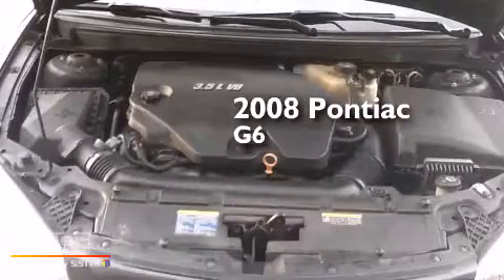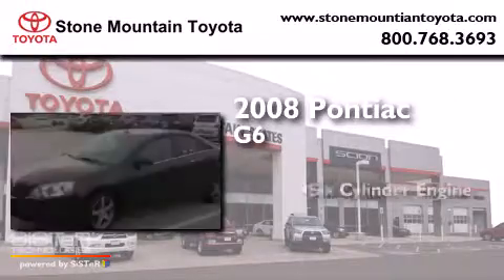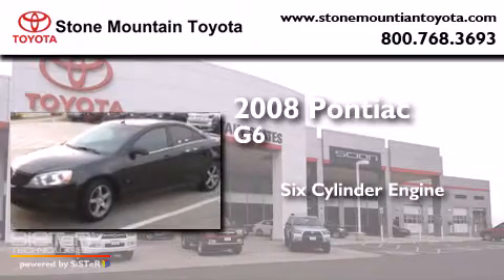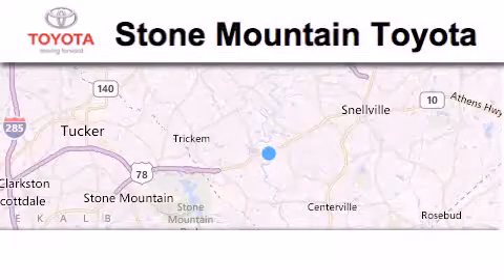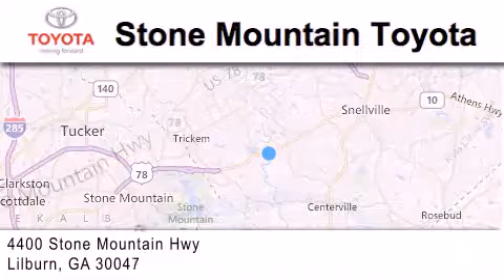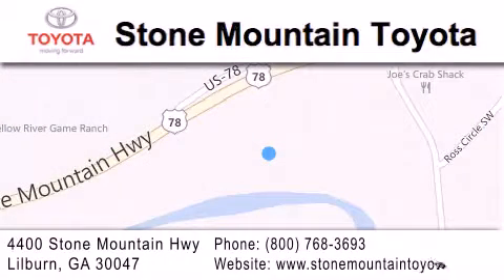2008 Pontiac G6 Lilburn GA 30047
We have been honored to serve the Lilburn GA area , we promise that your experience at our dealership will exceed your expectations ! Year : 2008 Make : Pontiac Model : G6 Engine : 3.5L V-6 cyl Trans . : 4 Speed Automatic Exterior : Carbon Black Metallic Miles : 131,215 Interior : Black Stock : T84258504 Stone Mountain Toyota 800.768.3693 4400 Stone Mountain Highway Lilburn , GA 30047